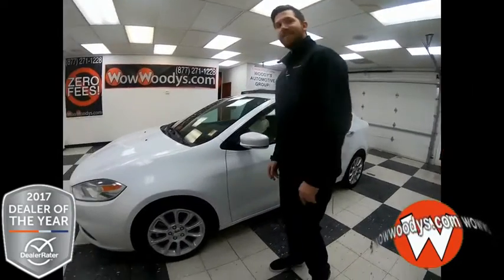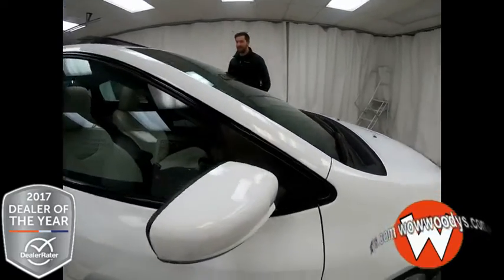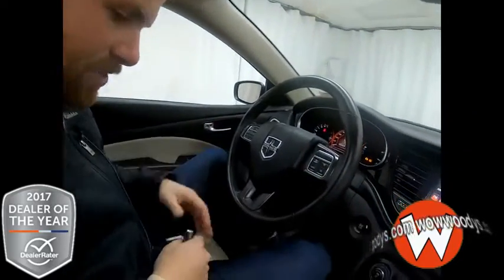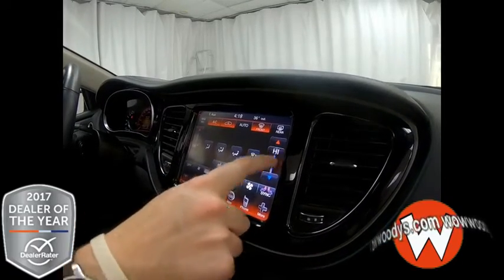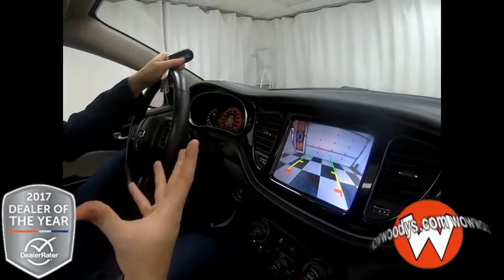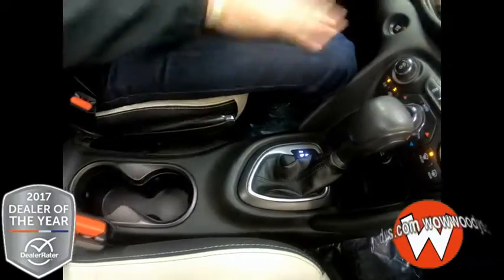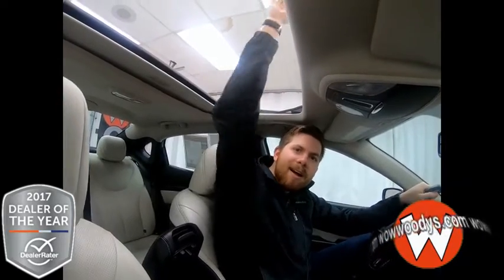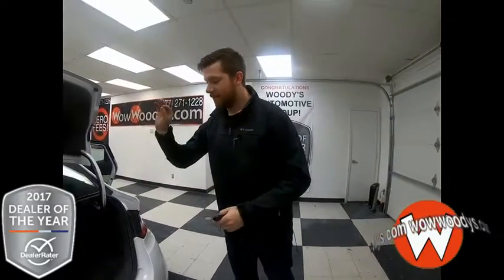2016 Dodge Dart Limited Review | Video Walkaround | Used Cars and Trucks for Sale at WowWoodys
2016 DODGE DART Chillicothe, MO
Stock# 16EJ93

Don't miss this 2016 Dodge Dart. It's equipped with Automatic transmission and features a White exterior. With 27742 miles, you'll want to take this car home. Make a great choice today.

. Fees, One Low Price & No Hassles on over 1,000 Cars, Trucks, SUVs & Minivans. Plus, Smart Warranties on Most!
~ With the largest, most diverse inventory in Middle America, you can view all makes in one location!
~ Flying in from out of state? We will pick you up at the airport! Call your friendly sales advisor for details. (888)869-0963.
~ Our award winning Finance Team works with over 25 lenders to get you the best rate and payment! Our ASE Certified Master Technicians Perform 125 Point Inspections on all certified vehicles on our 10AcreMegaLot!
~ Want to save time? Get your financing done before you arrive! Fill out our Secure Online Credit Approval form on our It's that simple!
~ Watch & read over 5,000 customer reviews on our Trading a vehicle? Awesome! Fill out our quick online KBB trade value

Test drive this must-see, must-drive, must-own beauty today at Woodys Dodge Jeep Chrysler, 310 South Washington St, Chillicothe, MO 64601.